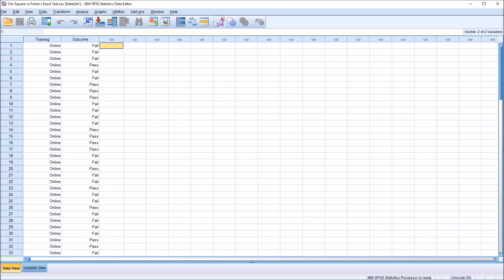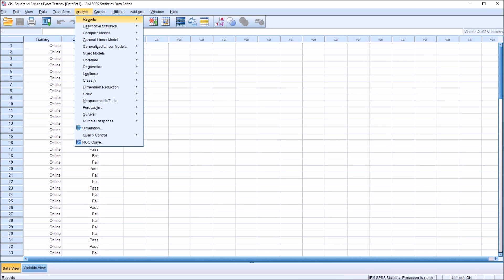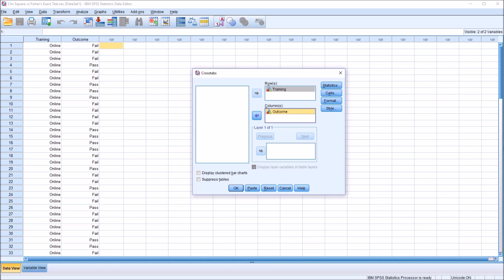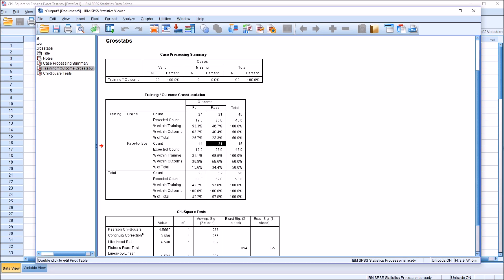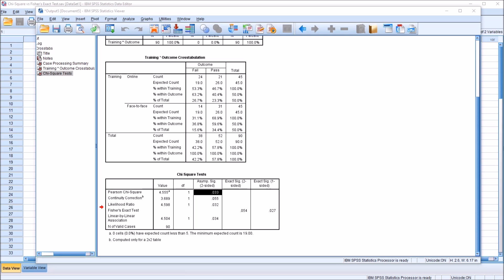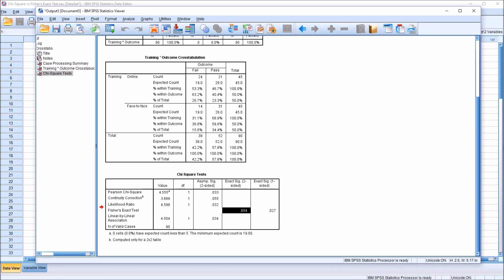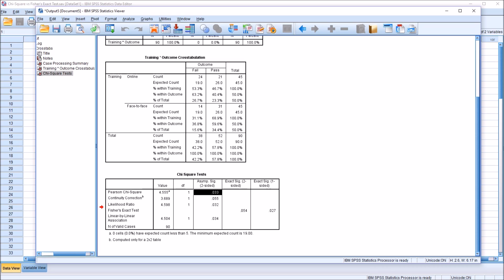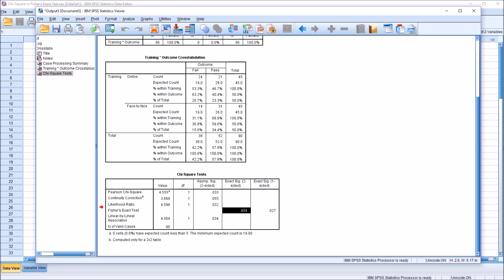Pearson Chi-Square, Continuity Correction, and Fisher's Exact Test in SPSS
This video demonstrates how and when to interpret Pearson Chi-Square, Continuity Correction (Yates’ Correction), and Fisher’s Exact Test in SPSS. The chi-square test is used to test the independence of two or more nominal variables.